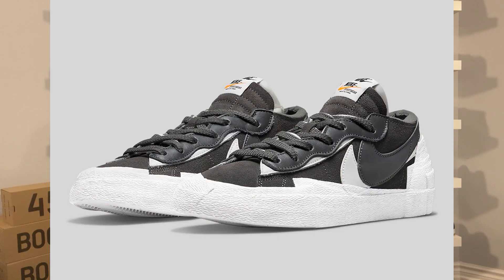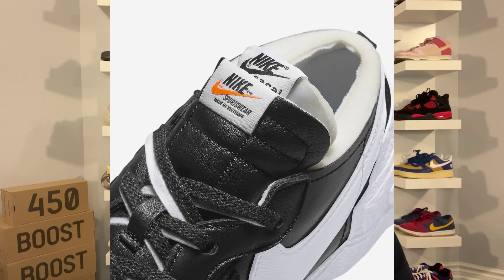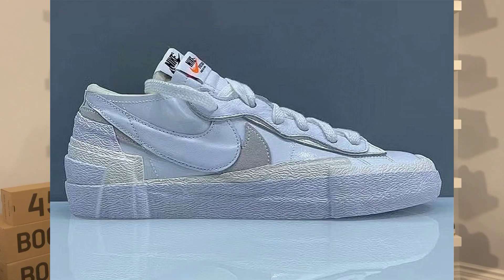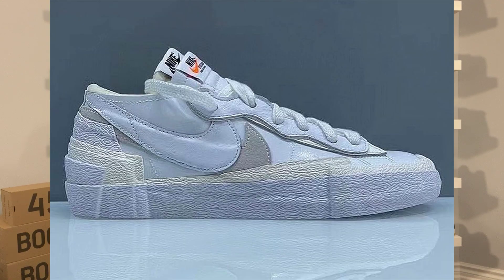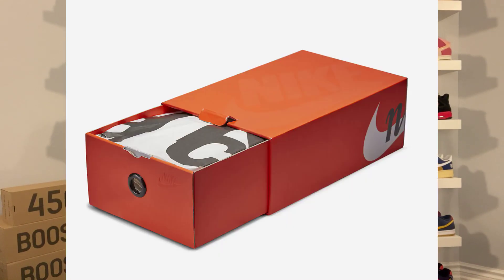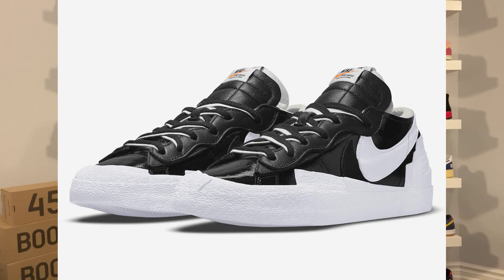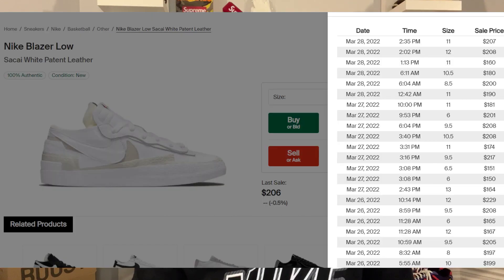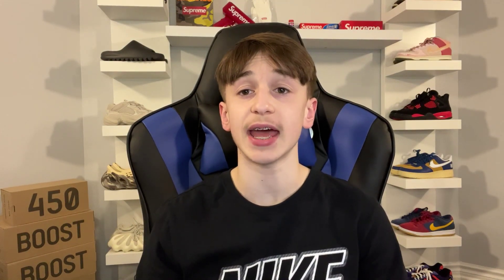Sacai x Nike Blazer Low Black & White Patent Leather | HOW TO COP + Release Info & Resell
In todays video we talk about the upcoming Sacai x Nike Blazer Low in both the White & Black Patent Leather colorways! Let me know down in the comments below which colorway is your favorite?